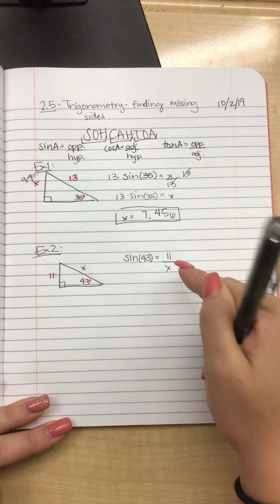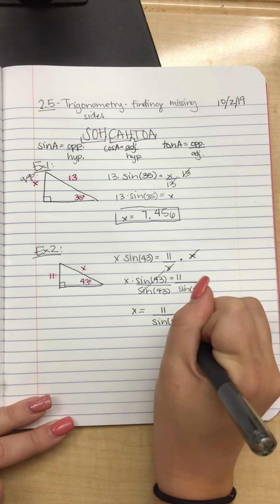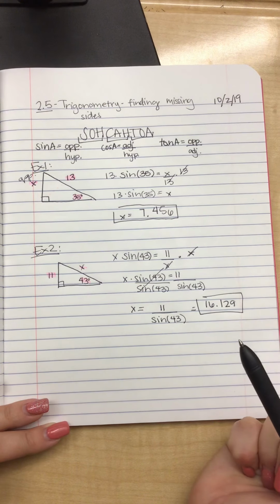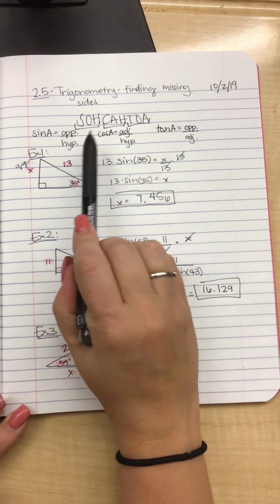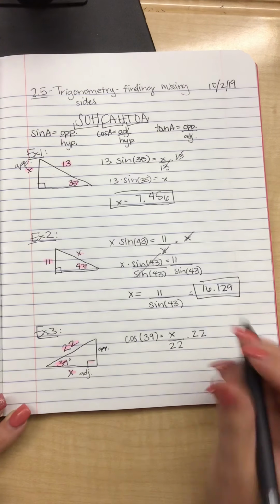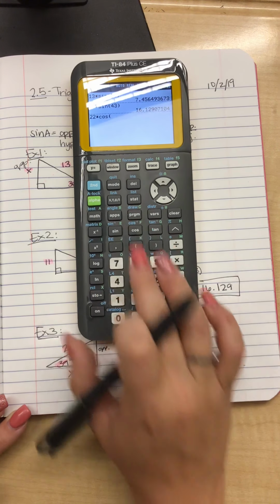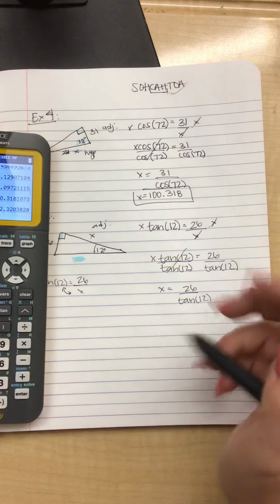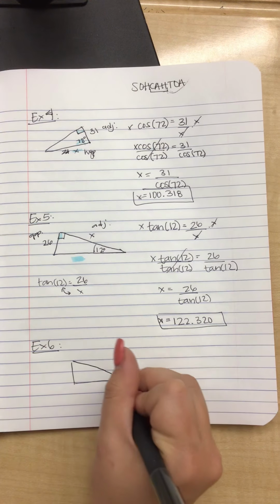2.5 Trigonometry Day 2: Finding Missing Sides